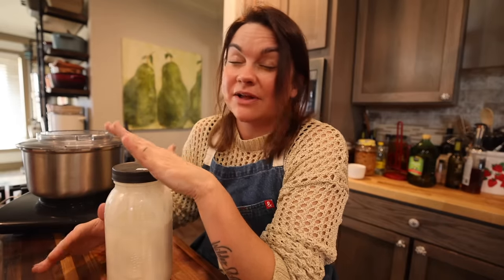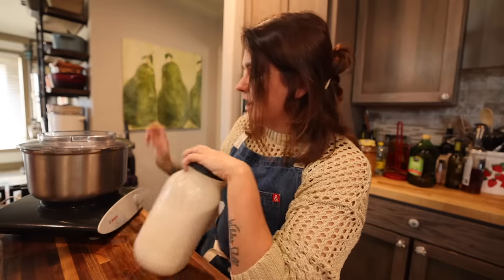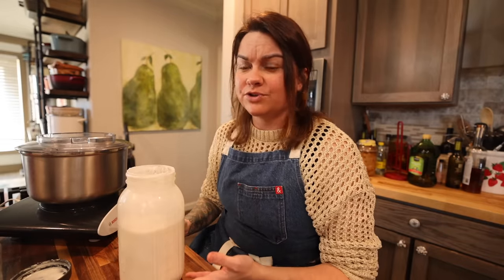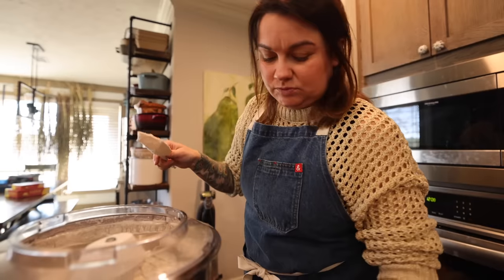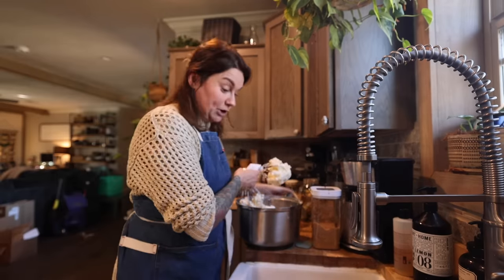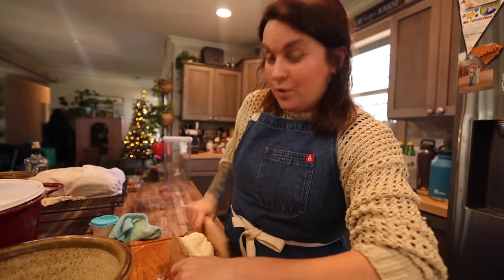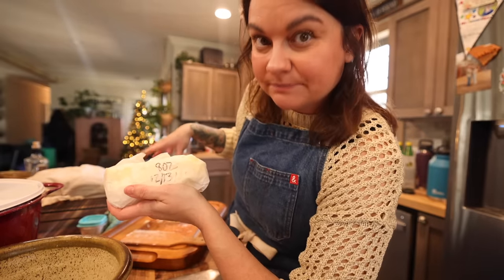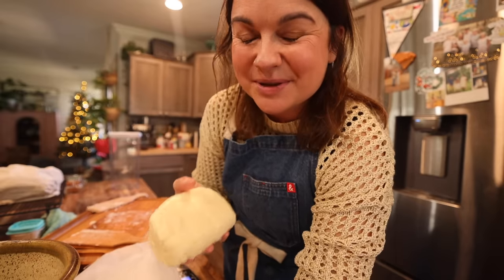How to make BUTTER from scratch!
Butter paddles
My favorite salt to use on butter

Hey there darling! Welcome to my kitchen. Here I share recipes from a real family that loves to grow and eat real food. Don't say you can't cook! You just haven't learned yet. I'm so happy to have a chance to encourage you in the journey to eating nourishing, whole foods!

Drop Us a Line:
Jess Sowards

To send something to our house directly from our Amazon wishlist: